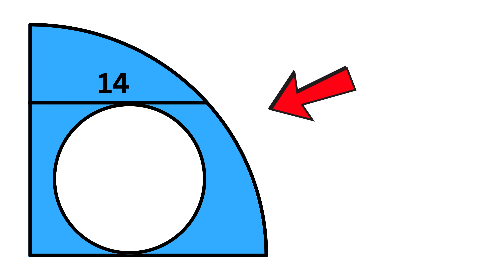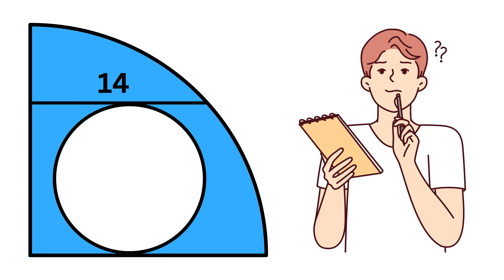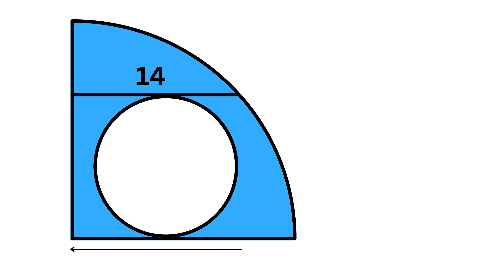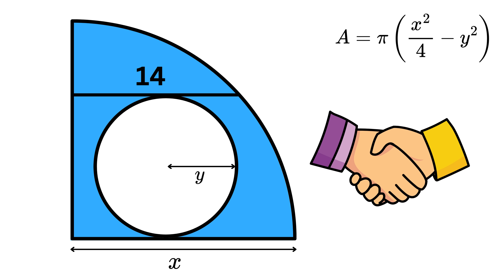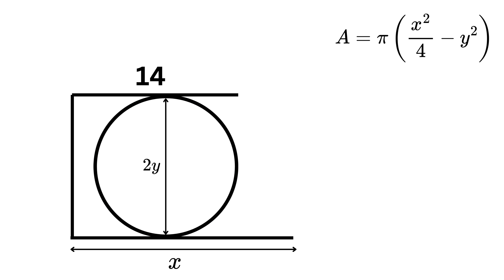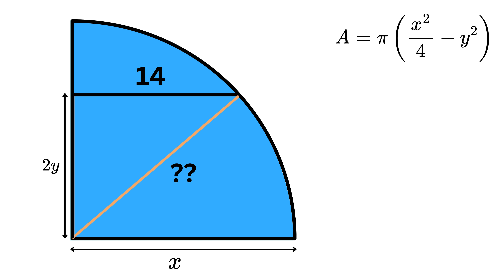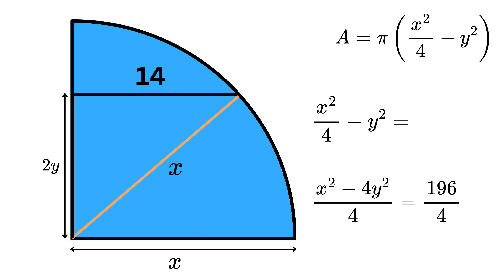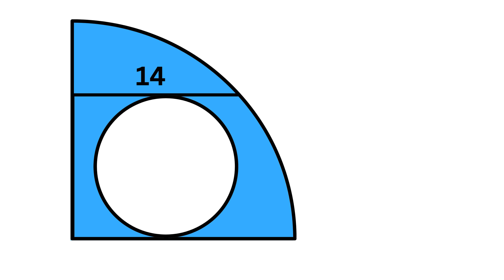This Math Problem Will Shock You 🤯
FInd the area of circle | Google Interview Questions | Amazon Interview Questions | Area of Triangle | Pythagoras Theorem | Nice Cubic Equation! | Math Olympiad | Oxford University Entrance Exam | Harvard University Entrance Exam | Only 1% of Students Got this Math Question Correct | You should know this trick